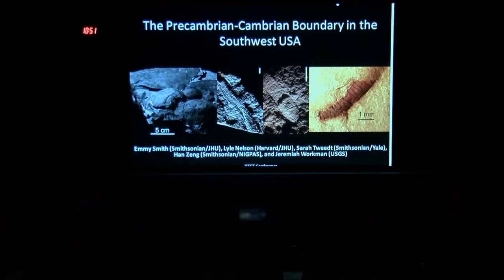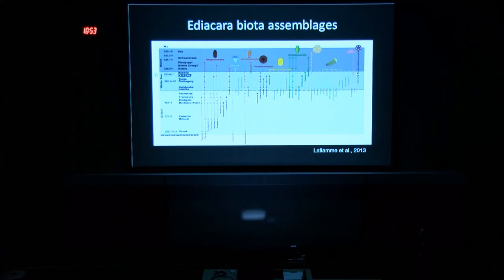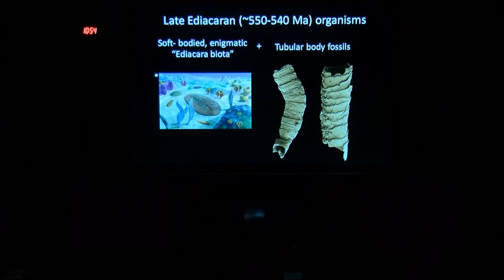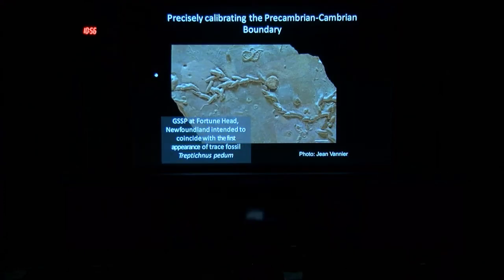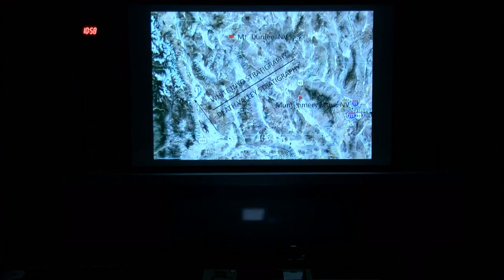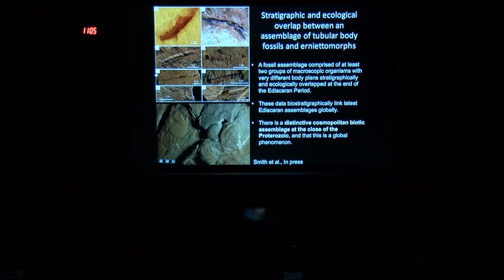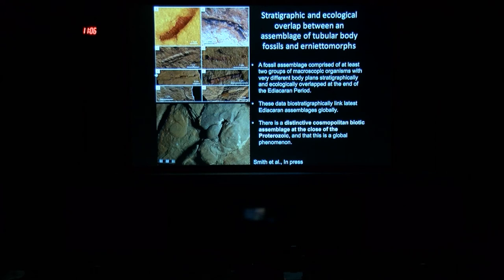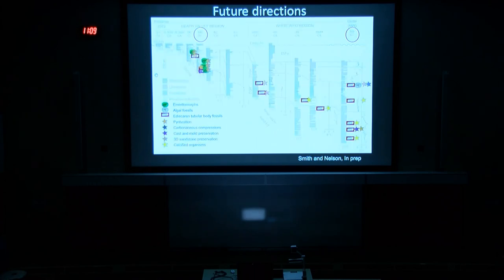Calibrating global changes across the Ediacaran-Cambrian boundary: New insights from the Great Basin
By Smith, E.F.*, and Nelson, L.L.
Recorded at the International Symposium on the Ediacaran-Cambrian Transition, St. John’s, Newfoundland, Canada.
With thanks to Memorial University of Newfoundland and The Geological Survey of Newfoundland and Labrador.